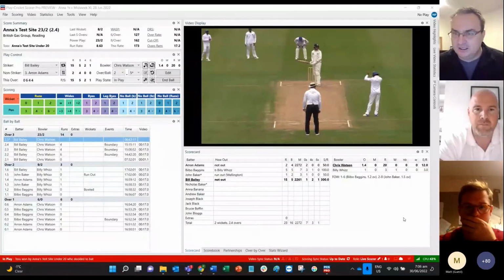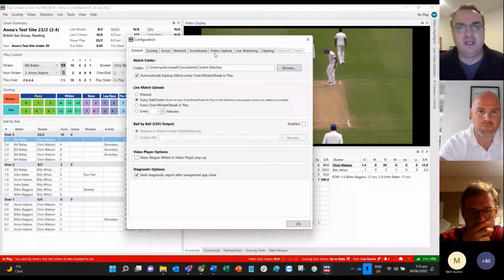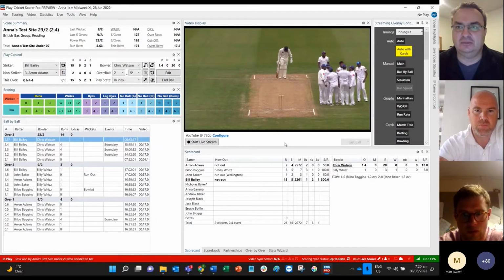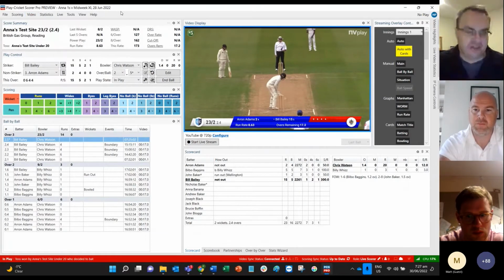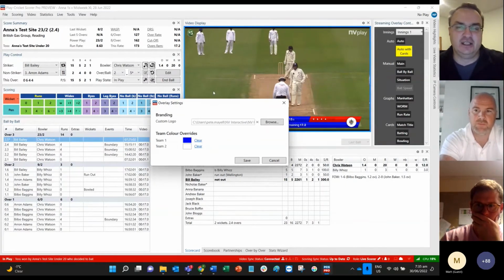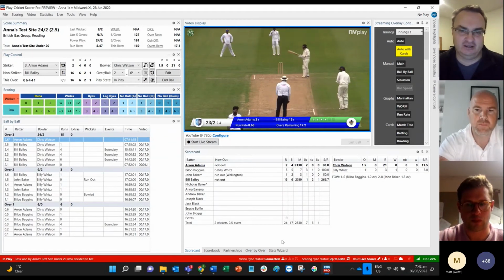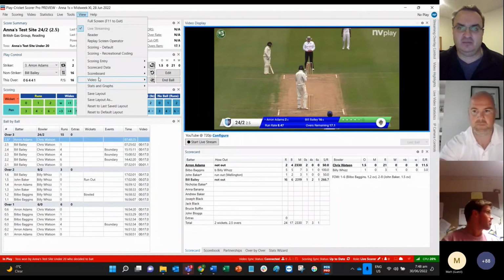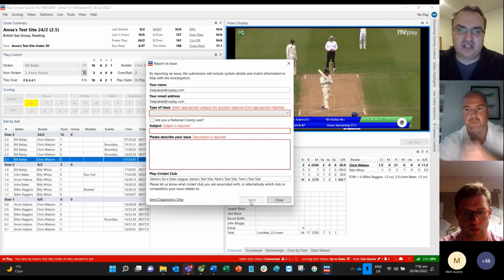Webinar | Live Streaming & Video Features